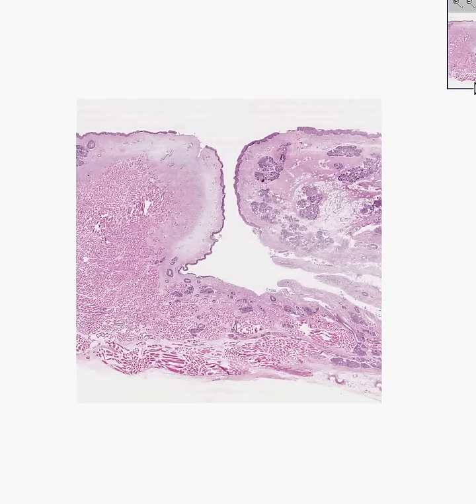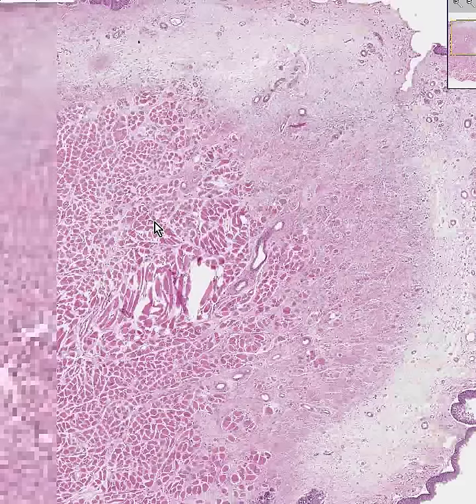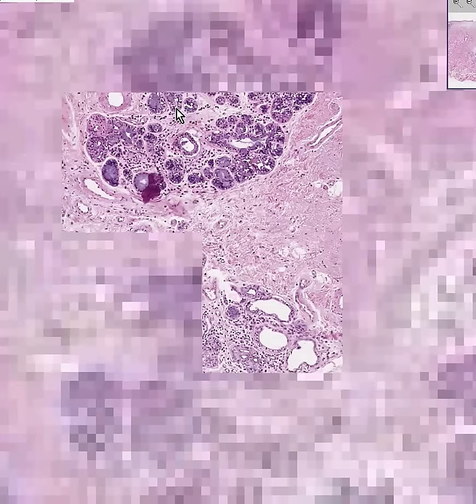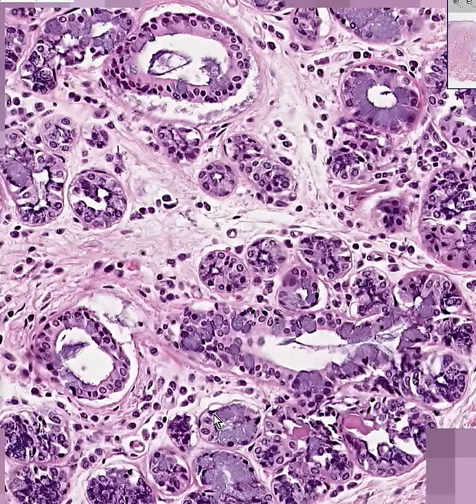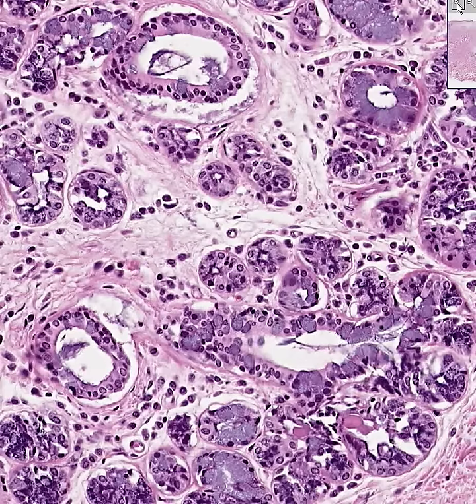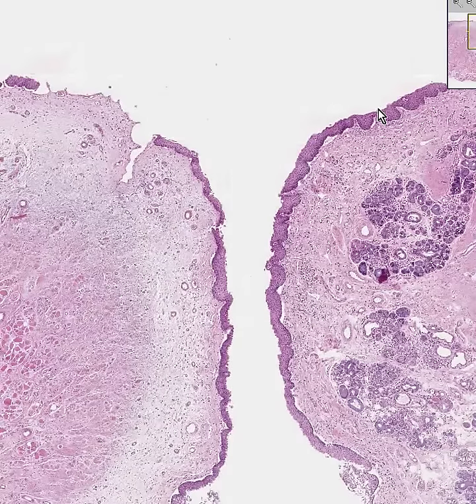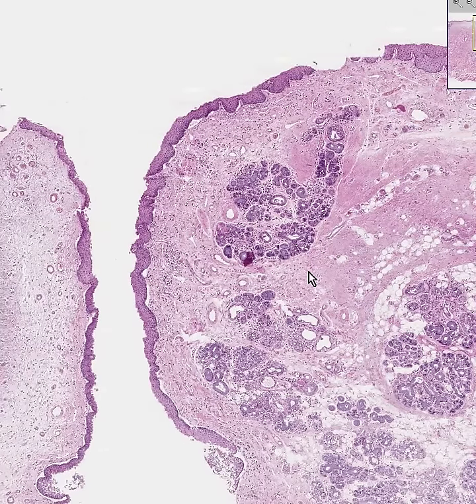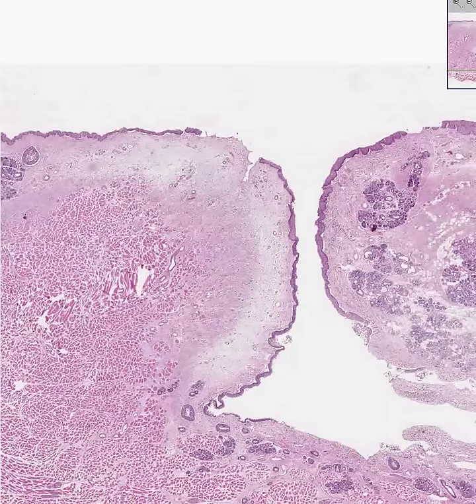Shotgun Histology Vocal Cords